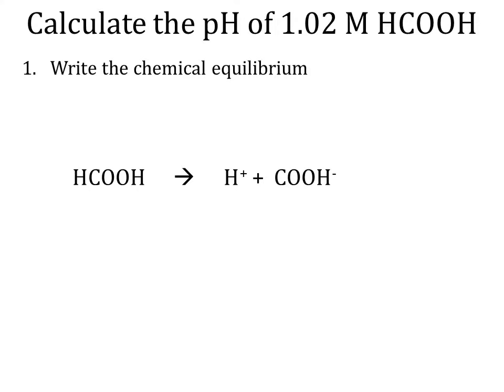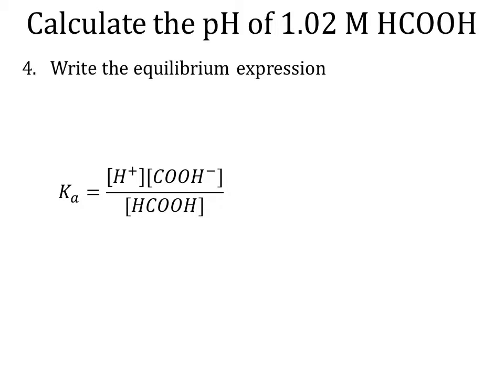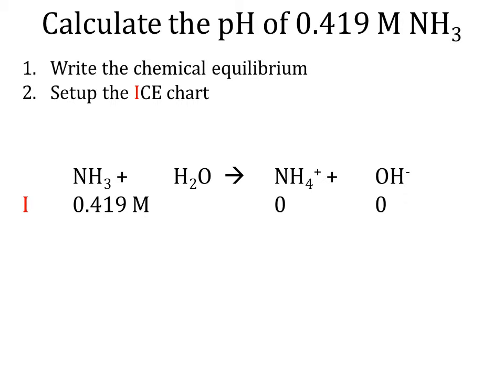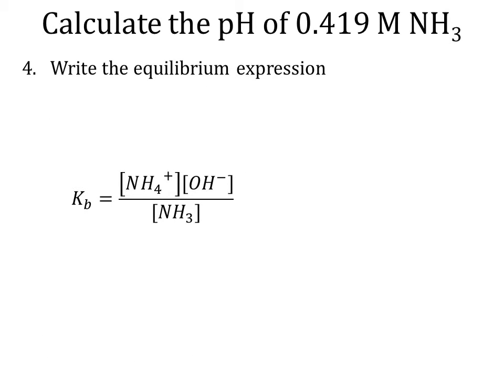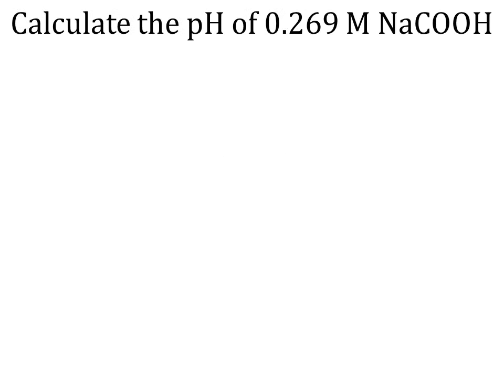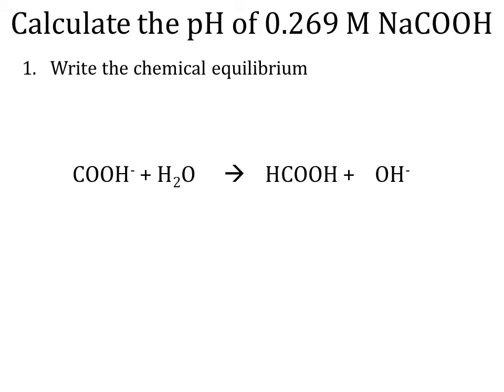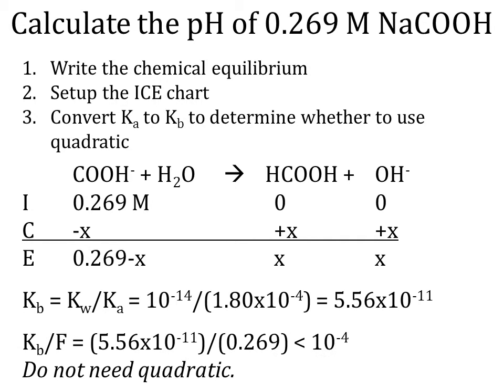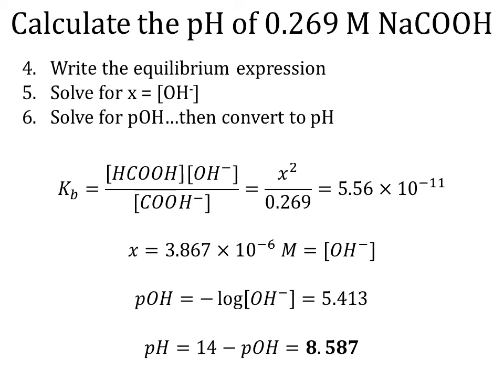Calculate pH of weak acid base or salt